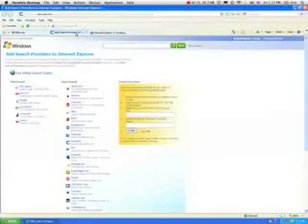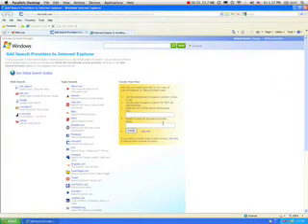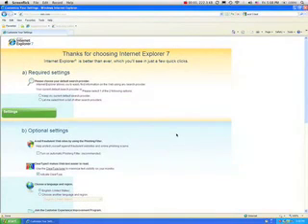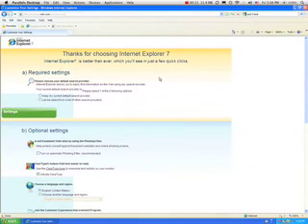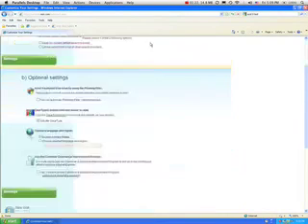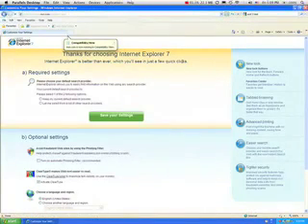Internet Explorer 8 Review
On March 19th, 2009 Microsoft released their new web browser, Internet Explorer 8. A long awaited update, this release is just that. It fails to does anything groundbreaking or innovative and borrows liberally from other browsers. Its still a solid release but you might be better off using another browser.